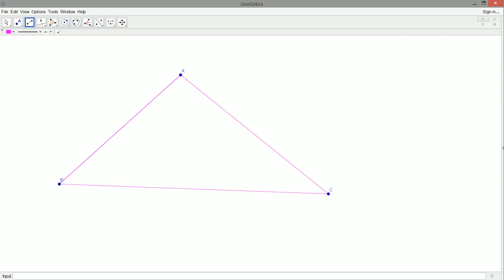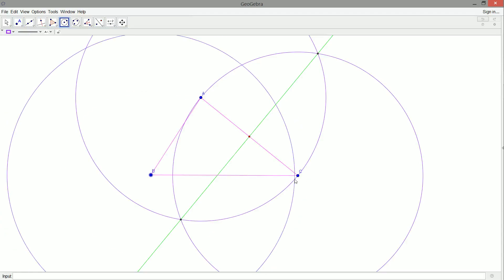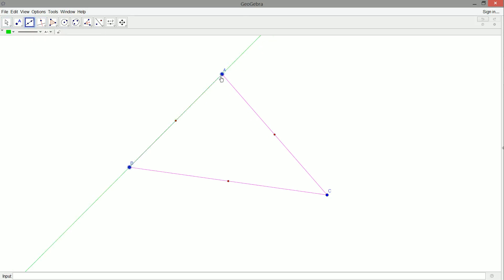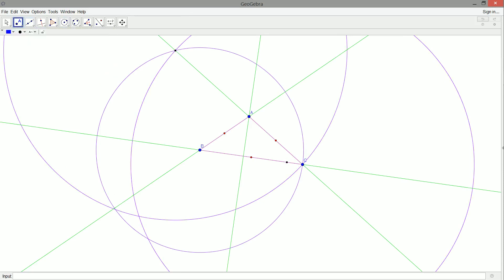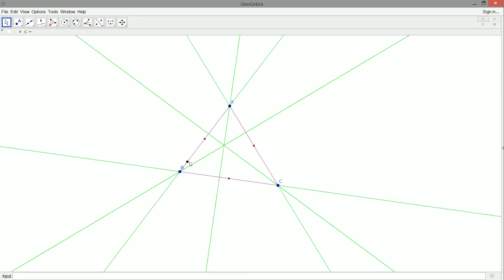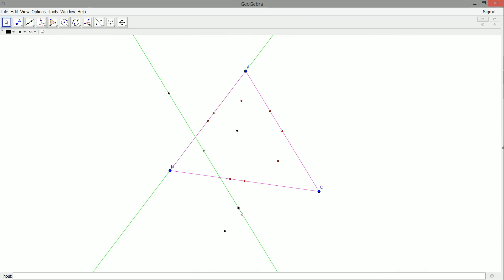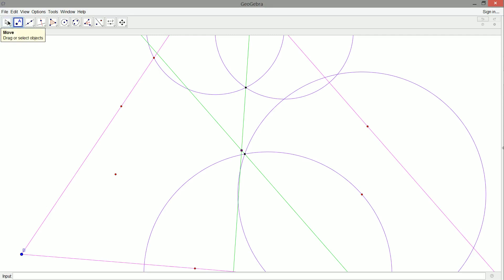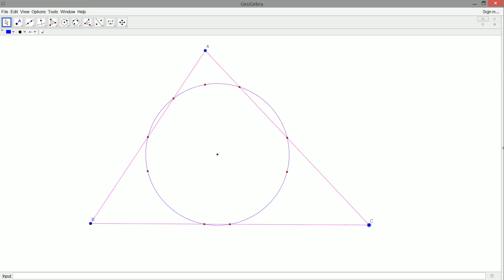Straightedge and Compass - Nine Point Conic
Introducing the nine point conic, a generalization of the nine point circle. Enjoy!